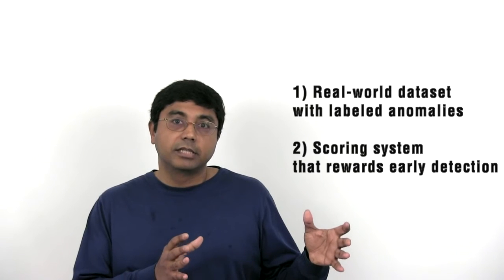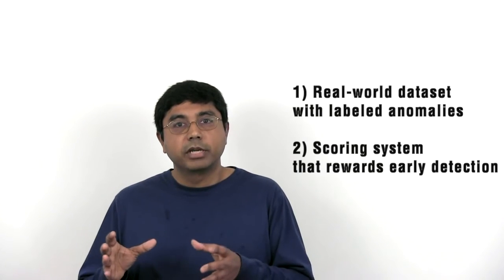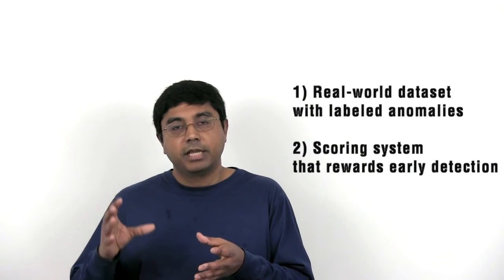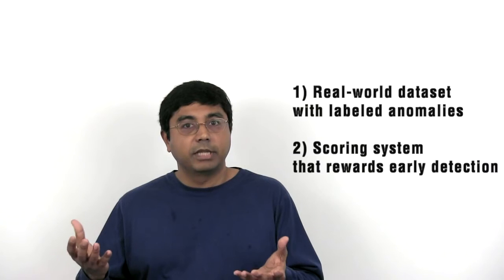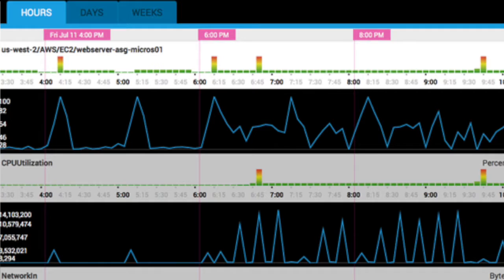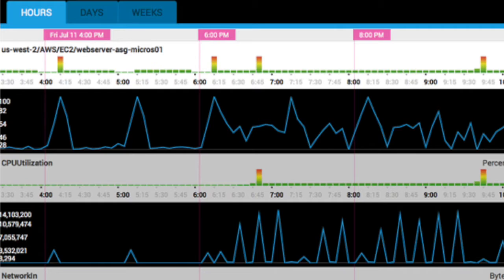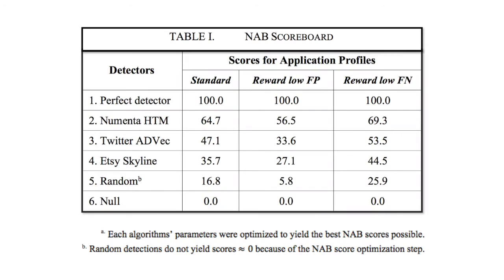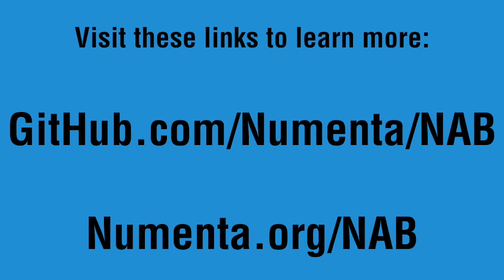Intro to the Numenta Anomaly Benchmark (NAB)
Learn about the Numenta Anomaly Benchmark (NAB).